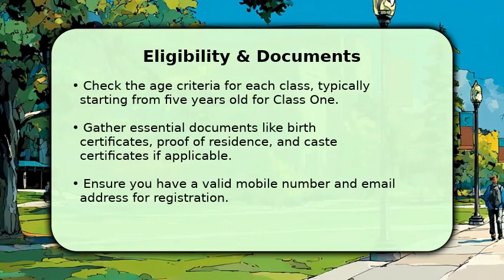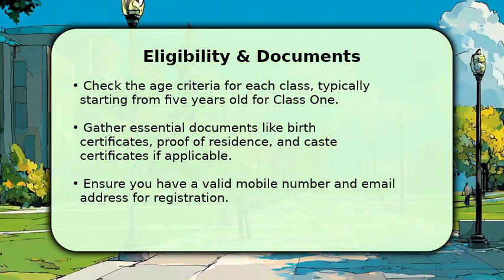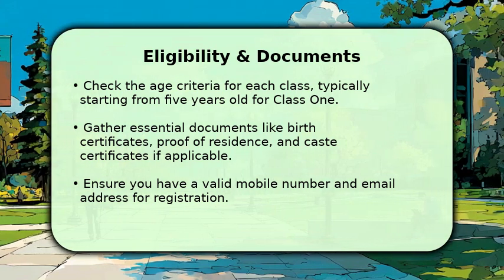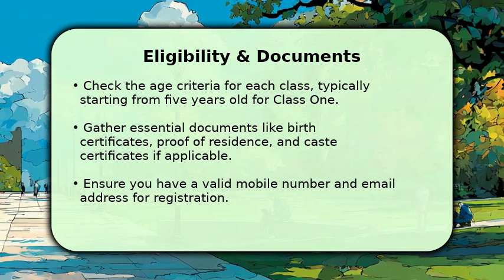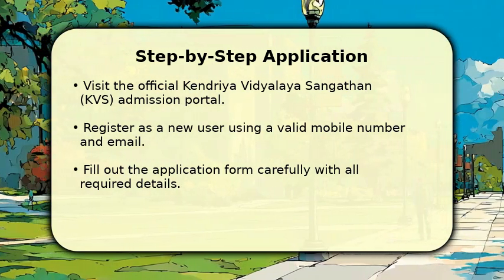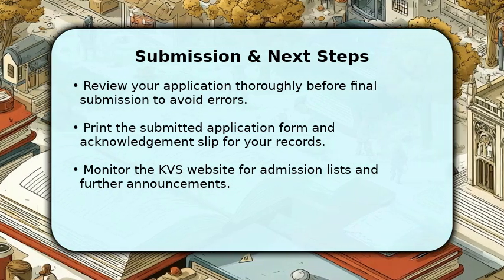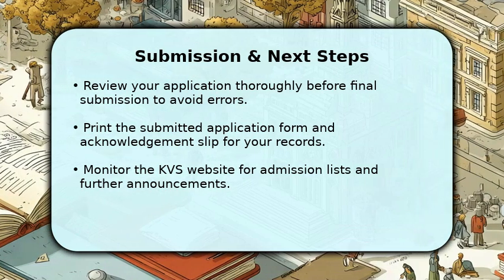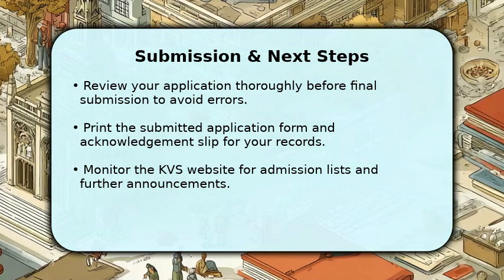How To Apply KV School Admission 2025-26 Online (New 2025)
▸ :^) Are you looking to apply for KV school admission? This comprehensive guide provides a step-by-step walkthrough of the entire online application process for Kendriya Vidyalaya admissions. You'll learn exactly how to navigate the KV online portal, fill out the application form correctly, understand the essential eligibility criteria, and prepare all the necessary documents required for a successful submission. Make your KV school admission application smooth and hassle-free with our expert tips. Watch now to master the KV online admission process!